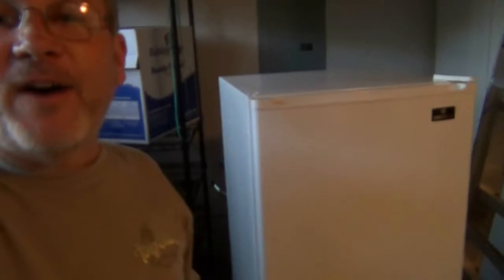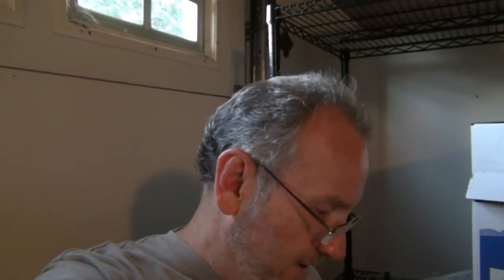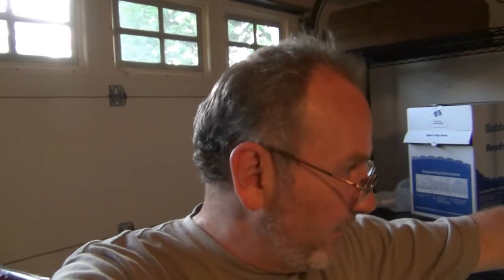Homebrew Wednesday 17: Kolsch form RKHIGH6 & Fermentation Chamber Progress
Homebrew Kolsch Beer exchange with Randy - RKHIGH6 Vast Brewing. Randy made a nice Kolsch, very smooth drinker. I share the review and a few of the differences between our Kolsch recipes.

Finally making progress on the fermentation chamber.

Clements Kolsch - Extract Version:
4 lbs extra Light DME
1lb Rice Syrup Solids
1 oz Hallertaur Hops (bittering - 60 minutes)
.4 oz Tettnanger Hops (flavor - 30 minutes)
.4 oz Tettnanger Hops (aroma - 1 minute)
Whirlfloc tablet or Irish Moss
1 pkg Wyeast 2565